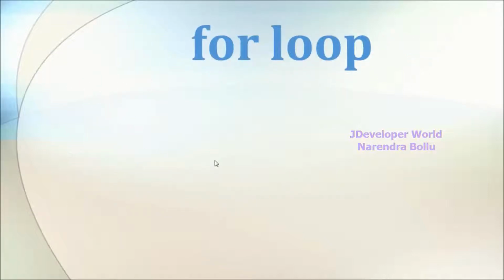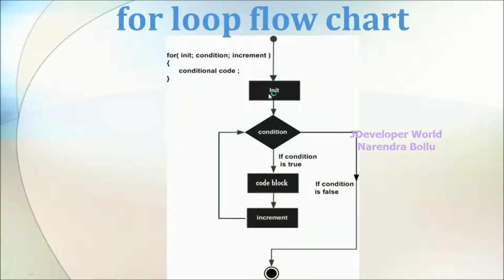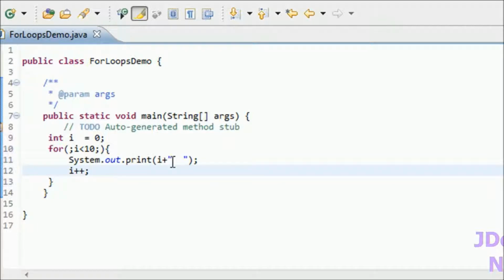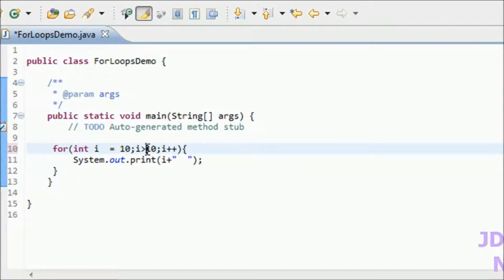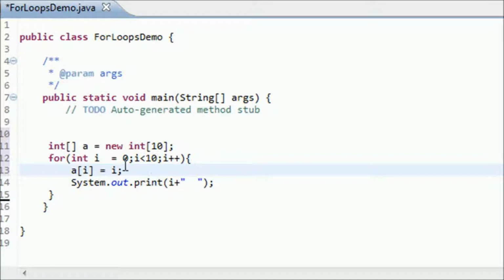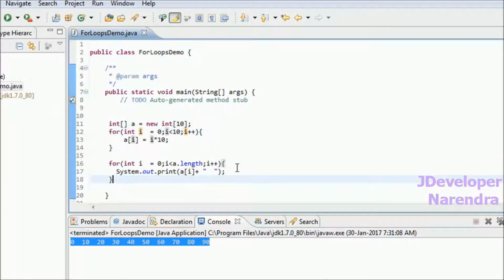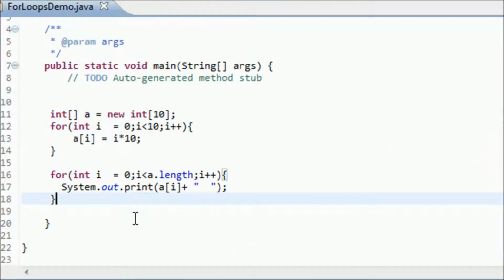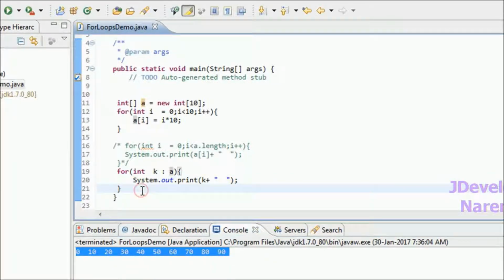10-Core Java Tutorial|Loops| for | for each | infinite loop | array iteration | Eclipse example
Excellent explanation about loops in Java,for loop,for each loop,best java tutorial in youtube for beginers using powerpoint presentation and eclipse example programs.